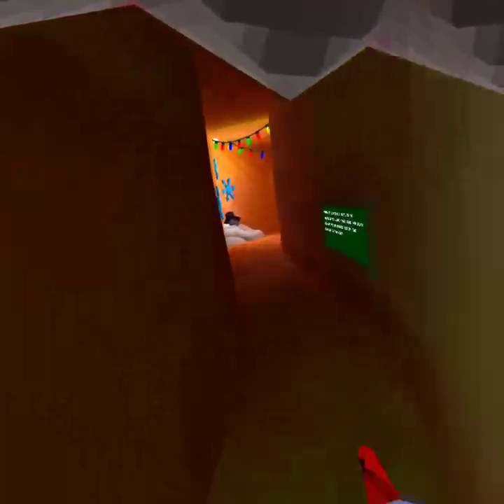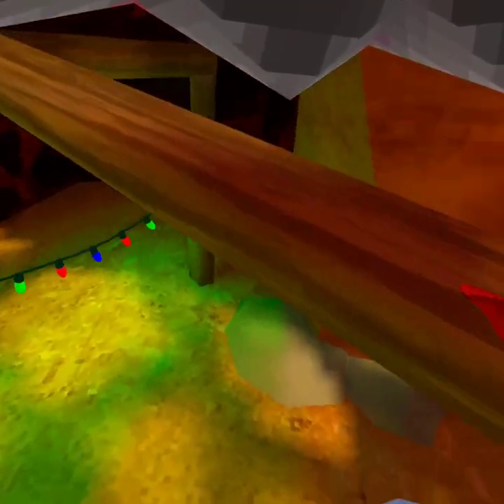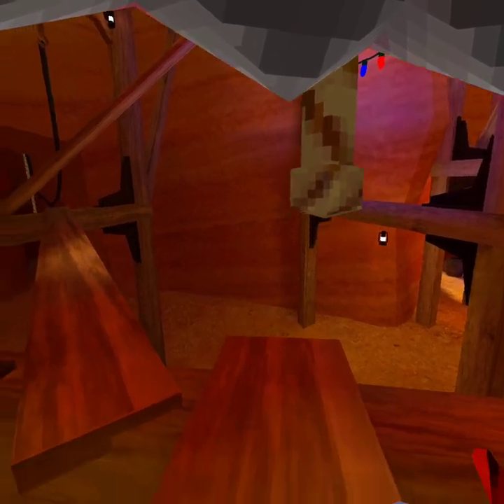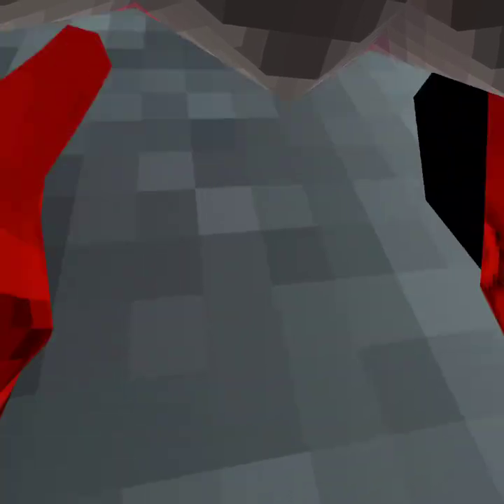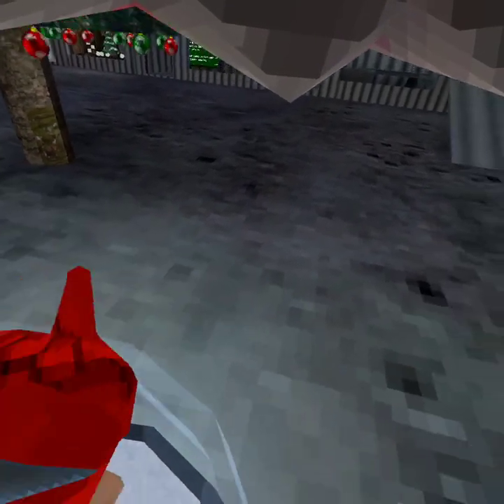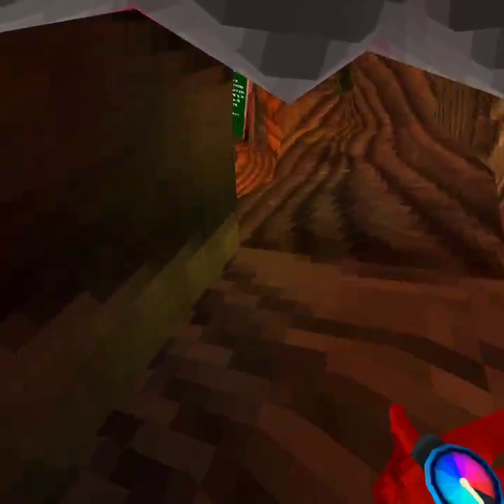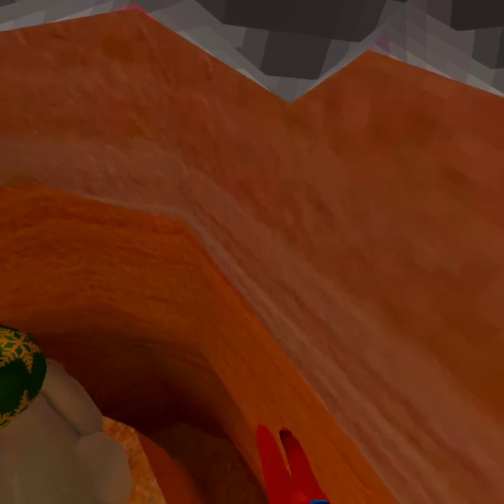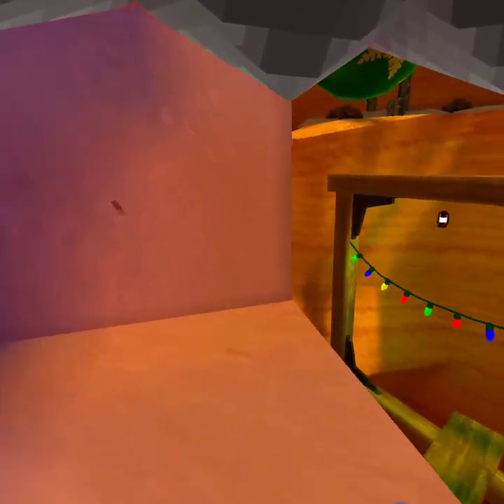Some Gorilla Tag glitches in new christmas update!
gorilla tag glitches